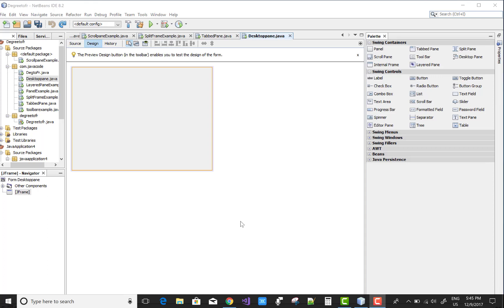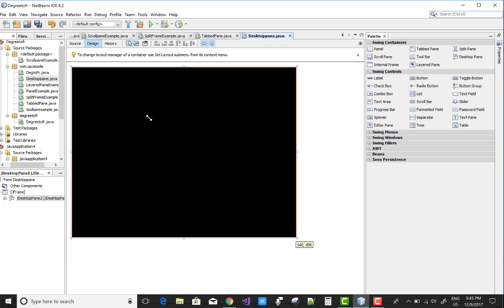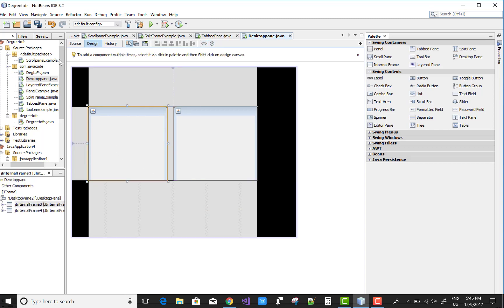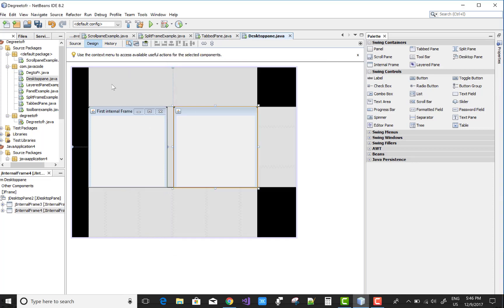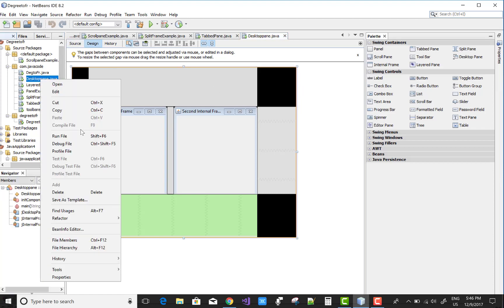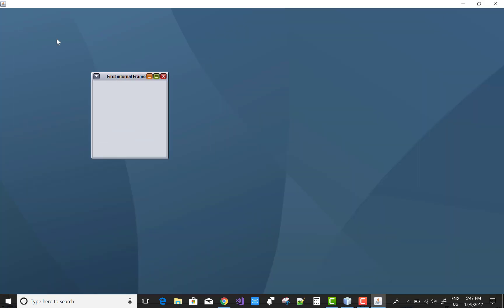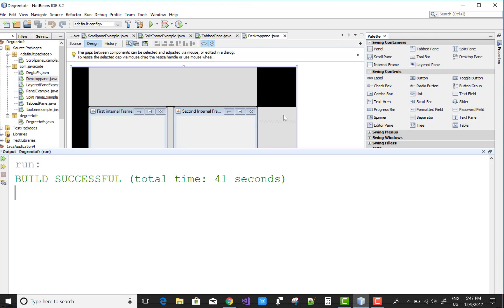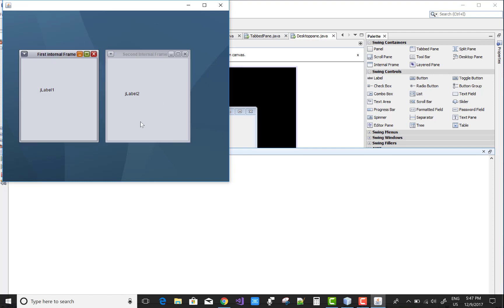How to use Desktop pane and Internal Frame in Swing Tutorial part-15 || Java Code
In this Java Swing Tutorial, I am going to show that how to use Desktop pane also use of Internal frame on Desktop pane.  I will give an example of Desktop pane and Internal Frame.